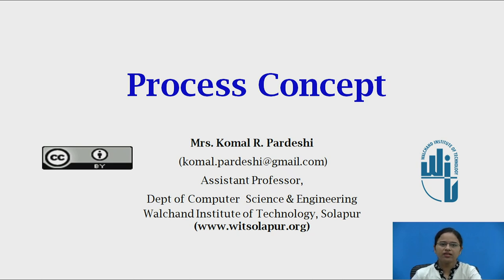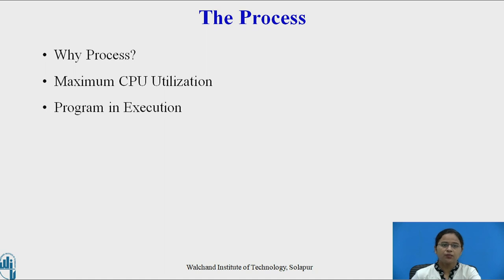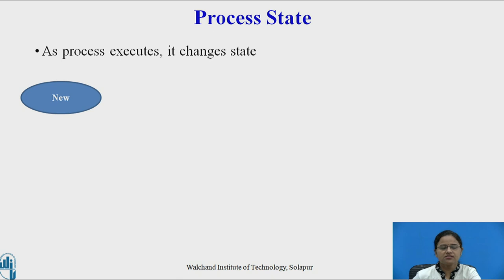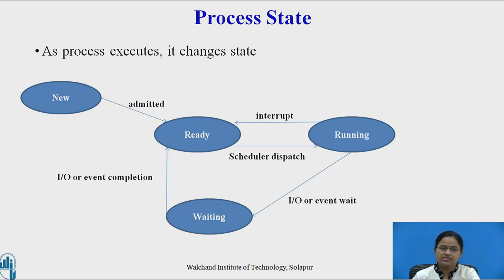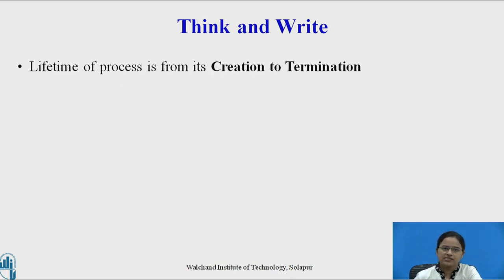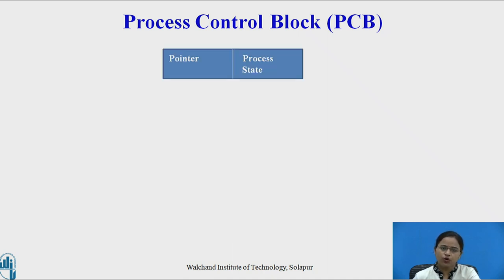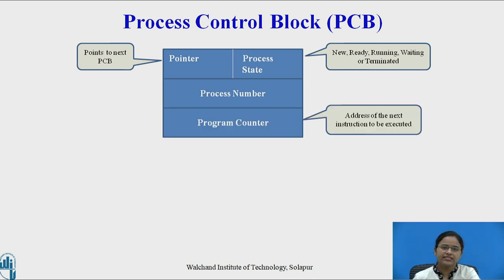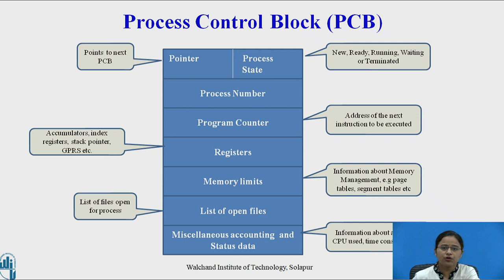Process Concept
Mrs. Komal R. Pardeshi,
Assistant Professor,